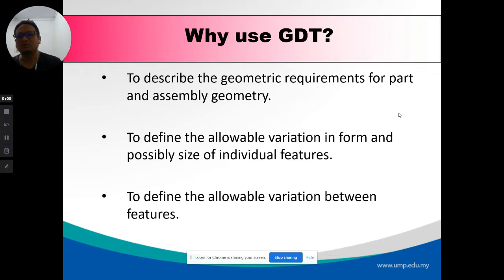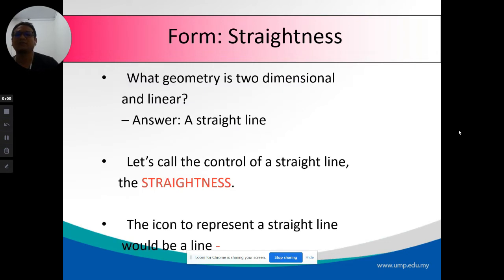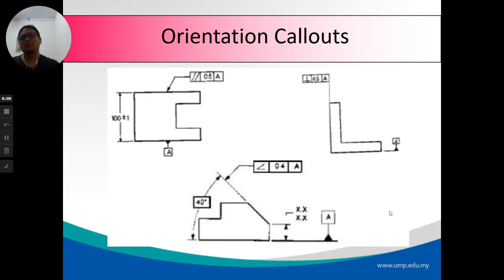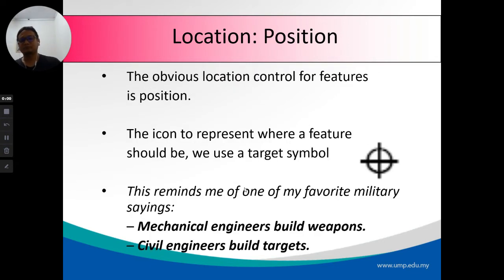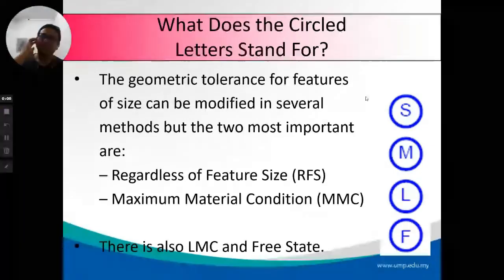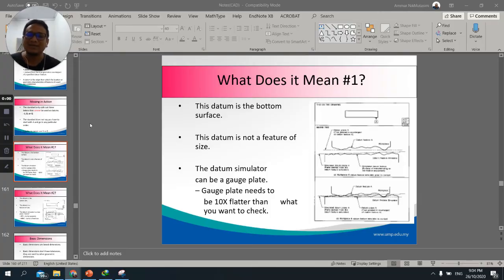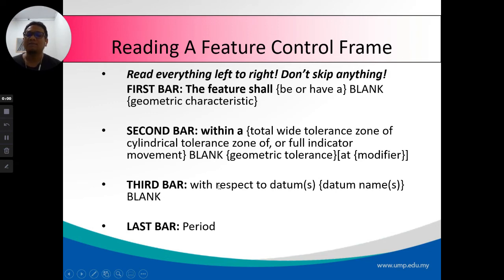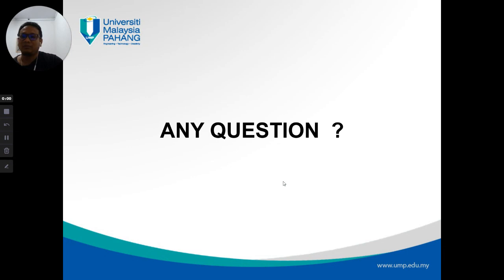W2 DMM1413 GD&T